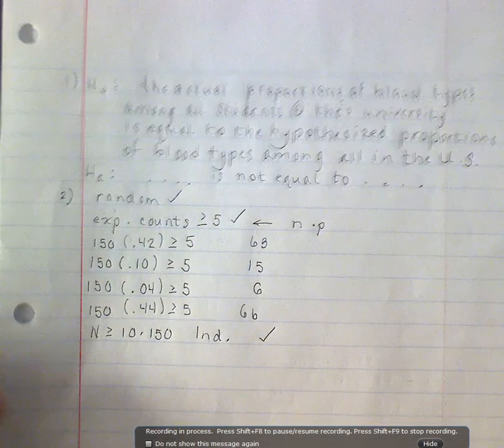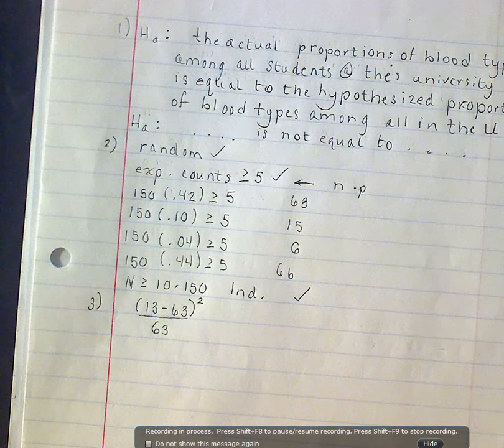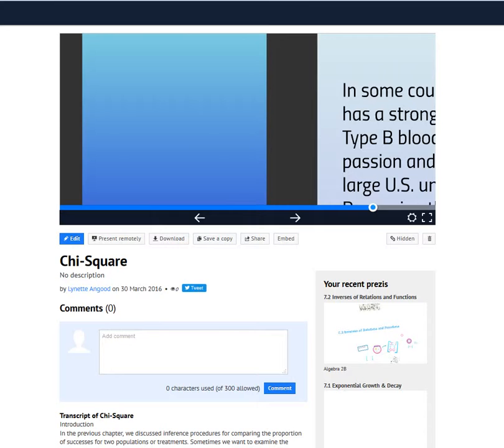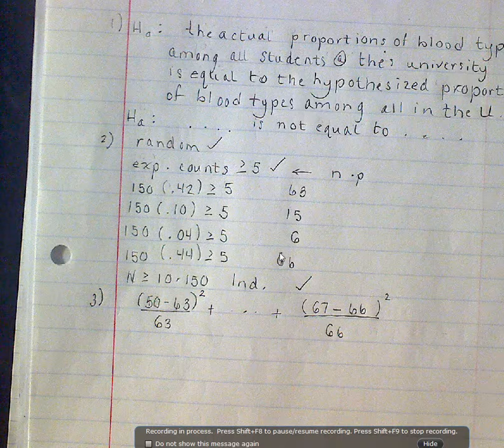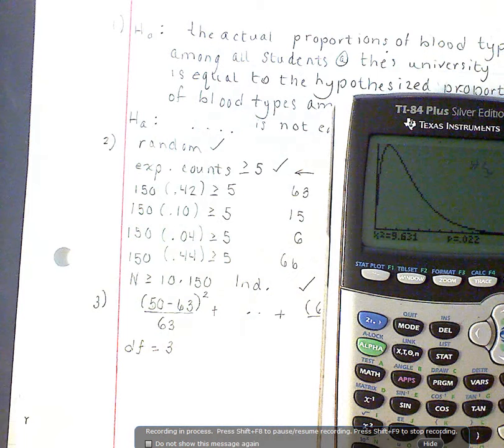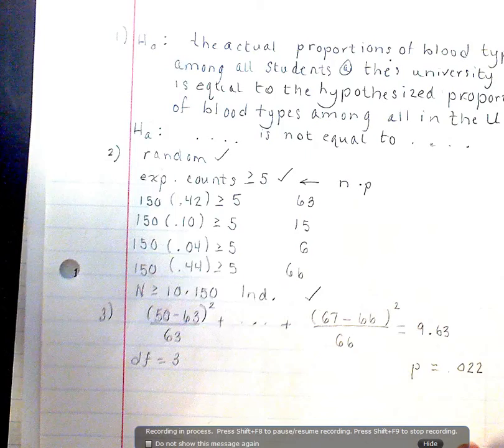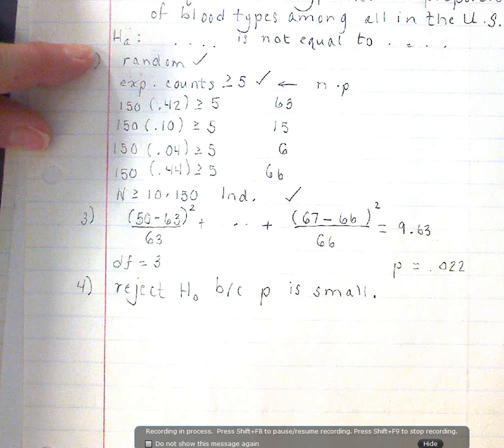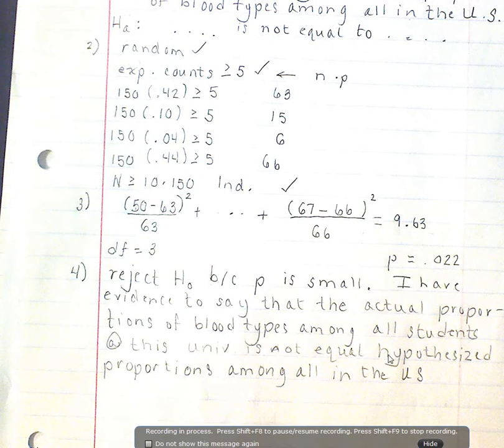Chi-Square GOF (Unequal Distribution) Part 2